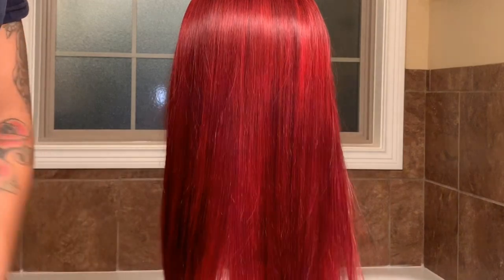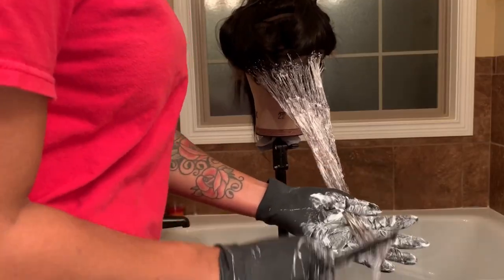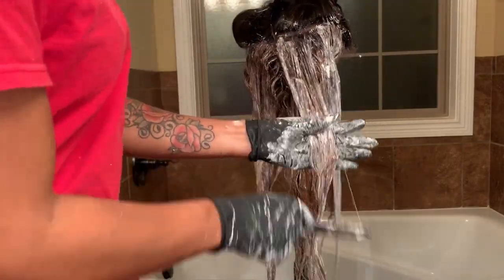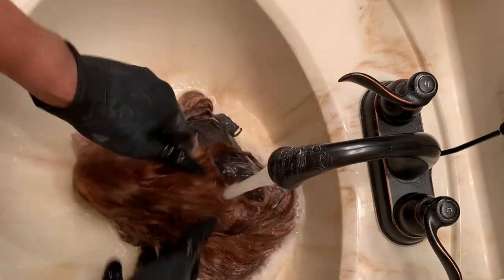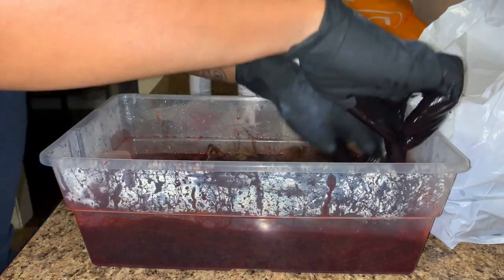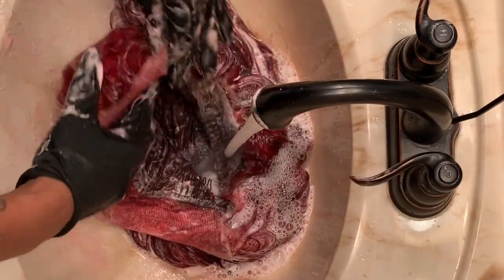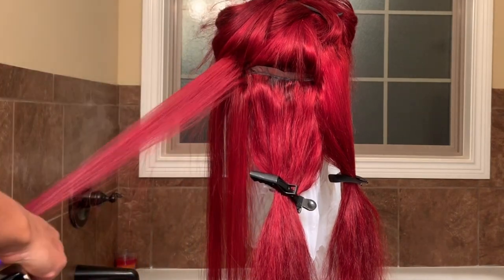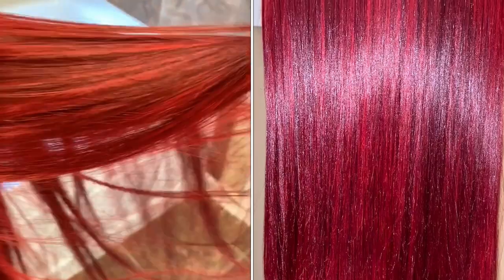DIY | How To Watercolor Hair Red | Black To Red | Doubleleaf Wig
PRODUCTS USED:
1- Adore Crimson
1- Adore Truly Red
1- 8oz BW2 Bleach
30 Developer

Affordable Bundles/ Wig Sale / Order Custom Wigs
Worldwide Shipping

💕 WATCH HD!

Style: Body wave
Hair Color: Natural color
Hair Length:18in
Wig Density: 150%
Hairline: Pre-plucked

💕FAQ
Name: Erika
Height: 5”5
Age: 30
Location: Tennessee- TX RAISED🤘🏽
ARMY RETIRED🇺🇸